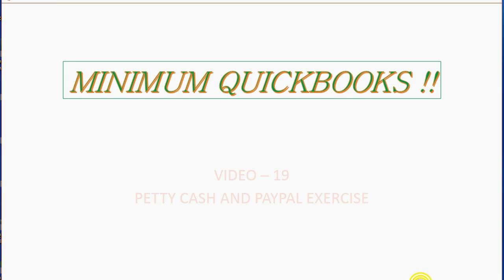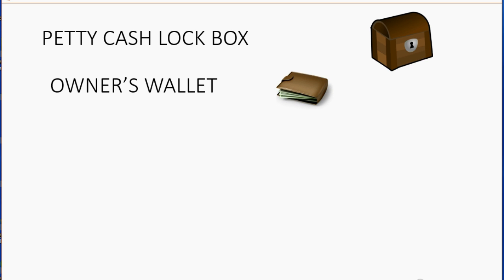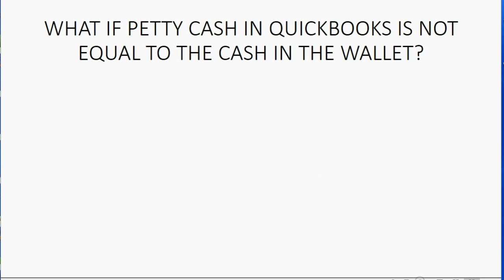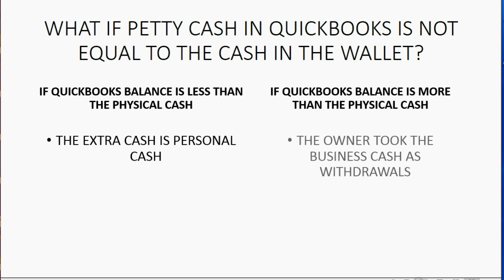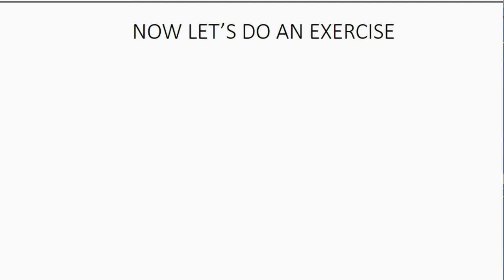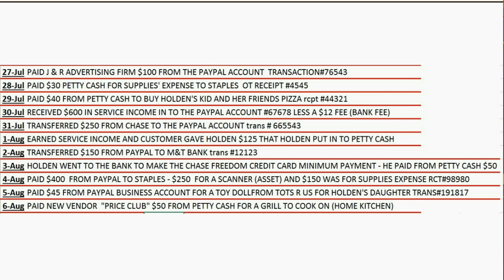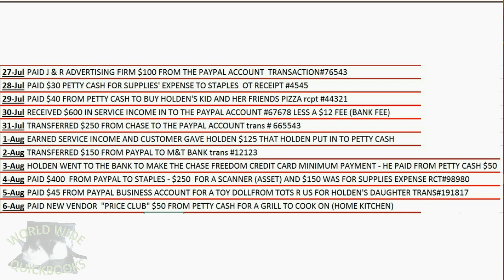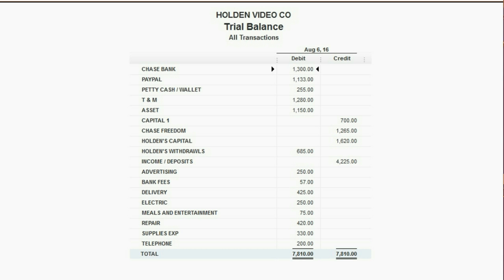MINIMUM (last minute) QUICKBOOKS - Petty Cash Exercise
In this learn quickbooks training tutorial, you will do an exercise that allows you to practice petty cash transactions. This will show you what to do with transactions where the owner takes cash from his / her wallet and pays for a business expense.

The full course is updated as 1 big video called “QuickBooks Desktop Made Easy For Small Business”; here………..

This QuickBooks instructional course is designed to help people who have not done any bookkeeping during the year, but still need to file taxes. Anyone who needs to do an entire year's worth of bookkeeping in a few short days or weeks, should definitely take this course. There is nothing in this course that is not absolutely minimally necessary. It shows the bare minimum that is needed for "last minuet" bookkeeping with QuickBooks. The video lectures start at the beginning and show step by step how to do every thing necessary for the most basic bookkeeping for filing taxes.